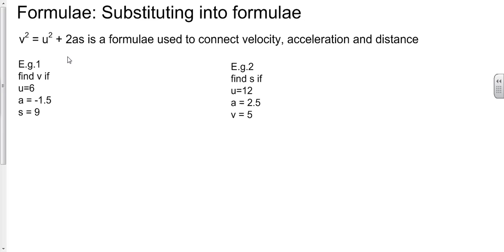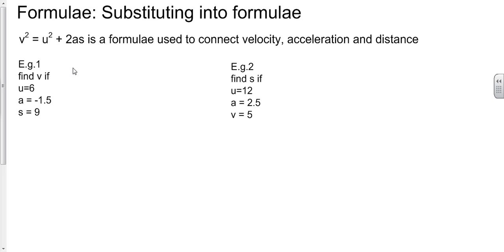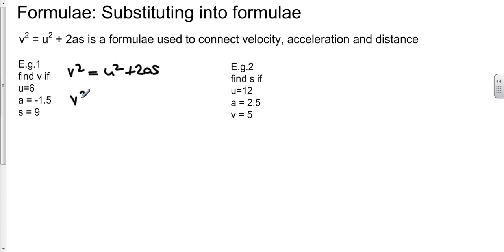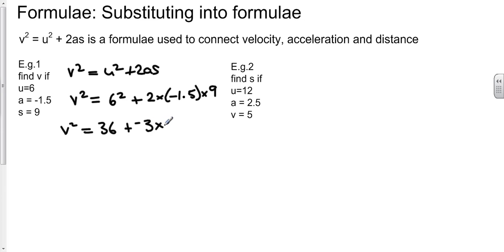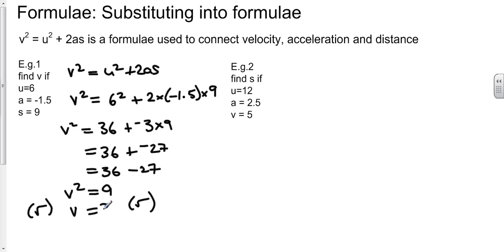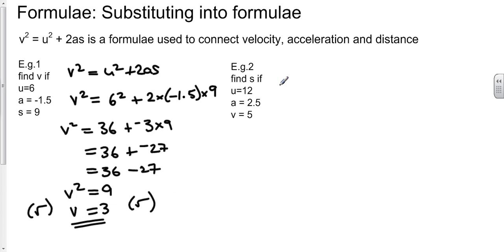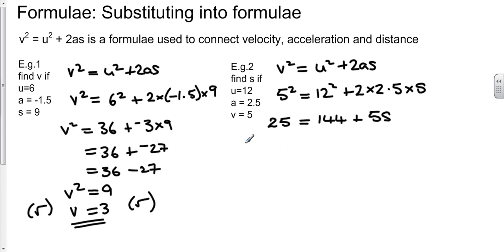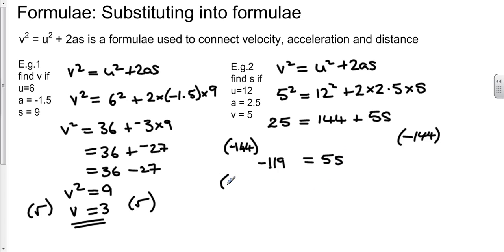Substituting into Formulae